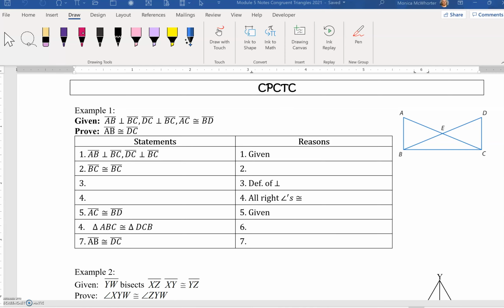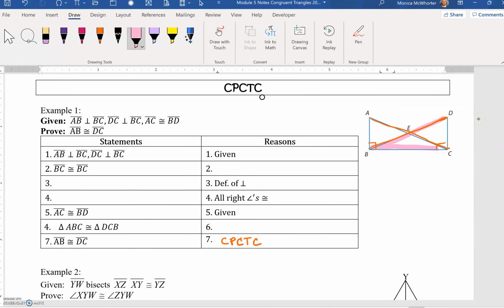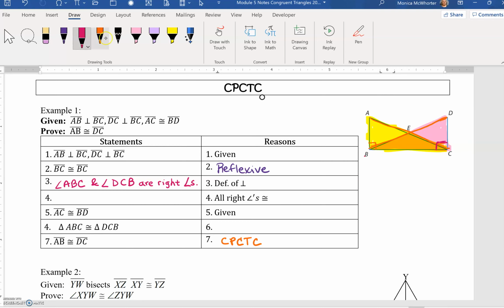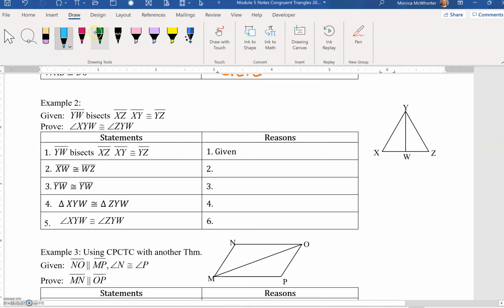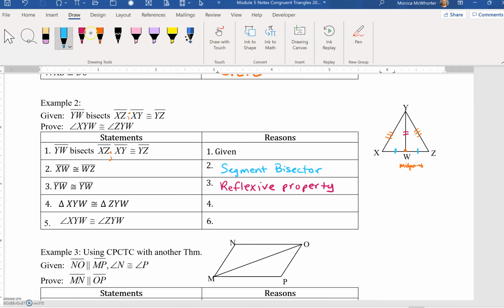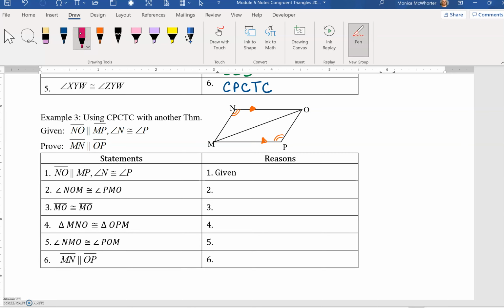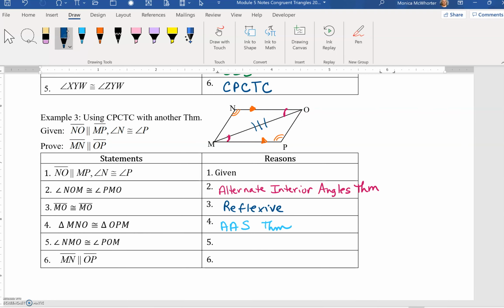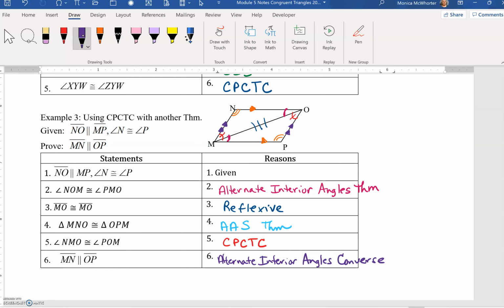CPCTC Lesson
Module 5